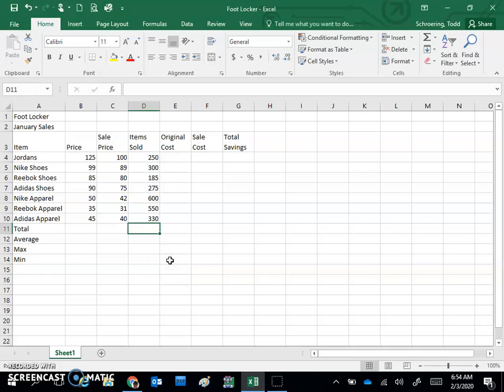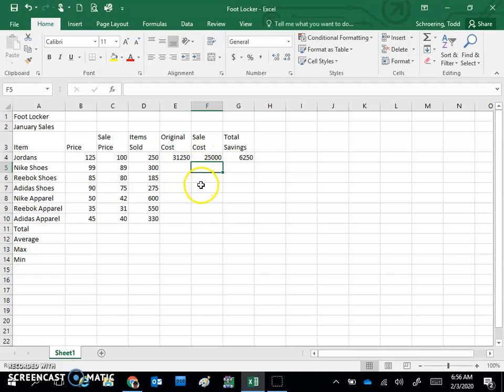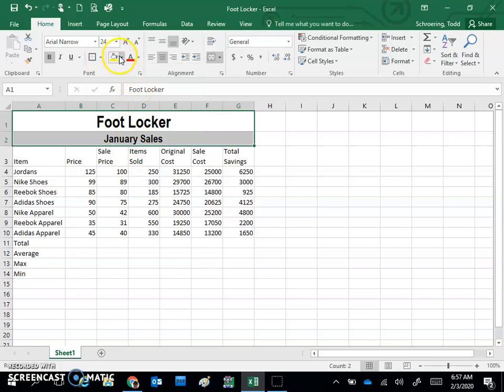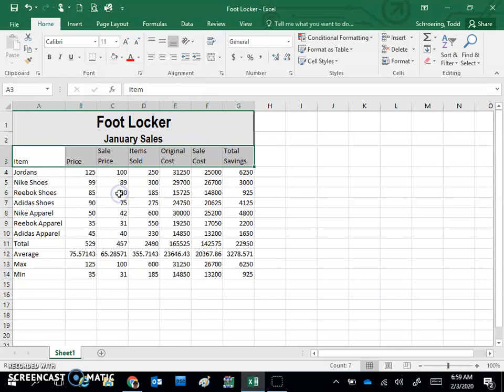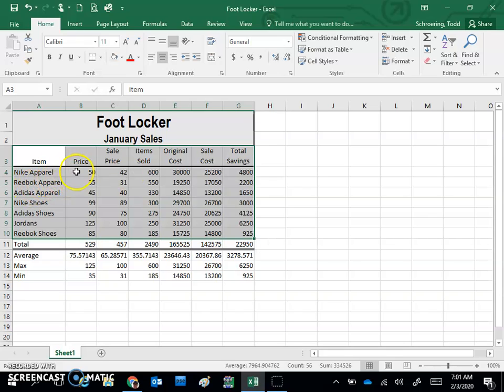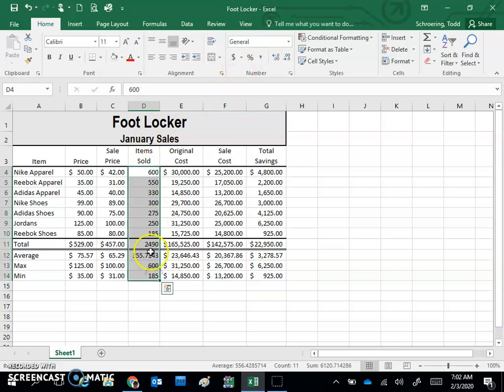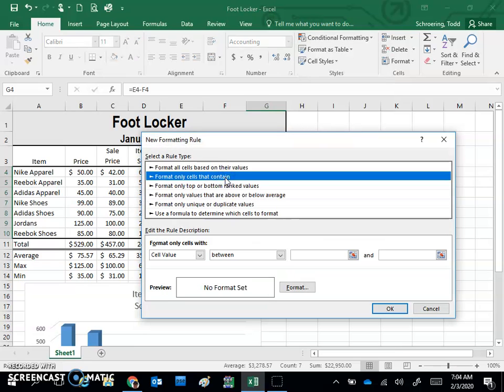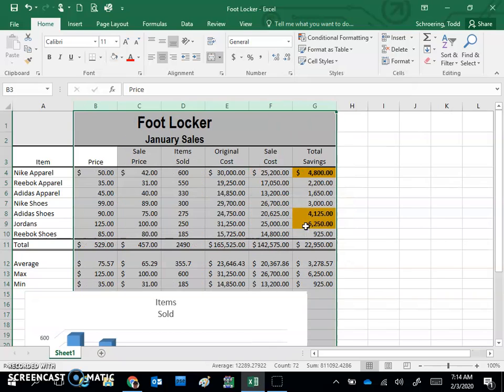Excel Project 2 Foot Locker